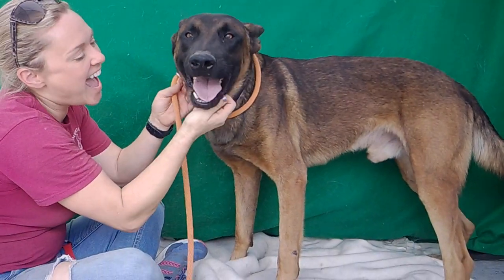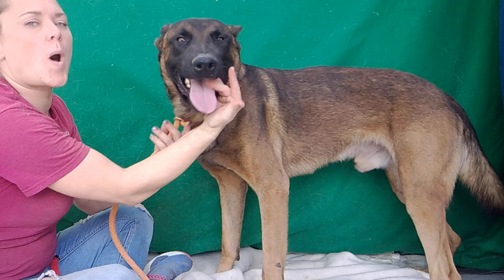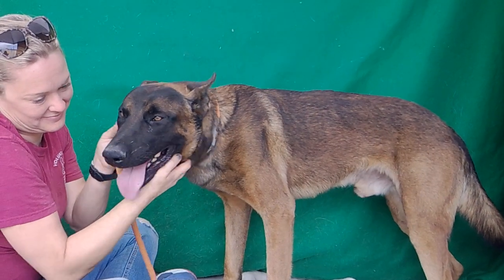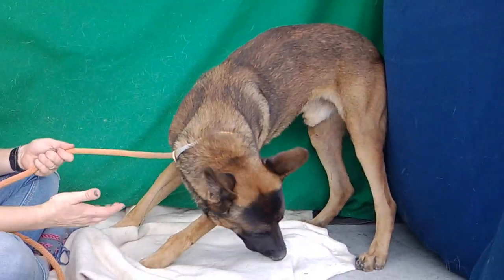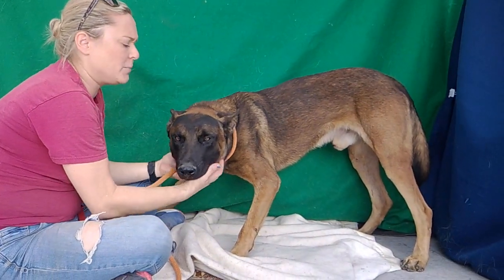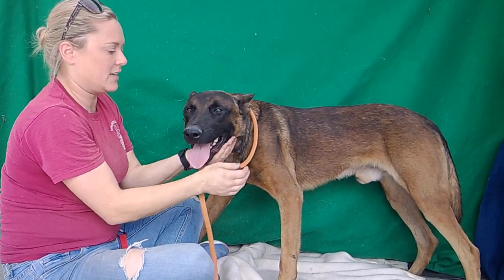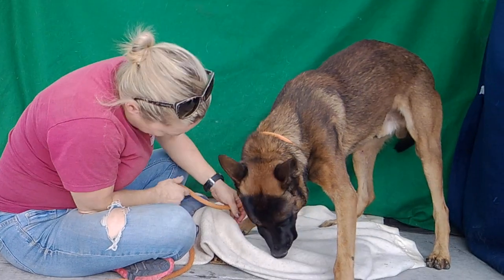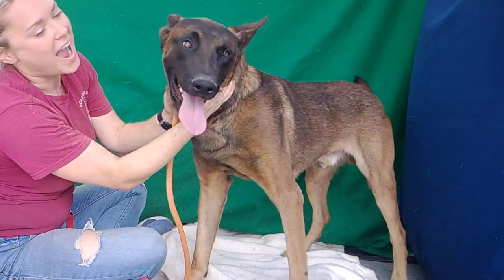A5326243 Nate | Belgian Malinois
A5326243 Nate is an athletic 2-year-old black and brown male Belgian Malnois mix who was found as a stray and brought to the Baldwin Park Animal Care Center on October 10th. Weighing 73 lbs, Nate is a tall, long-legged handsome dog who needs an active home with exercise and training to form a strong bond. This breed is prized for its intelligence and focus, often seen at its best in law enforcement or with a “job” to do. So far Nate doesn’t seem to have had much of any training and he needs lots of attention and positive reinforcement to help him settle into a home and routine.  Nate has a medium energy level and will need a good walk every day to be balanced and healthy. Once he’s had a chance to burn off some energy, he is happy to chill and is very cooperative. Nate loves chest scratches and is sociable with people and large dogs. In the shelter he was polite with a small dog he saw in the yard, and he enjoys the Gentle Dainty playgroup so he might enjoy having a canine sibling or some kids to play with as a beloved family dog.